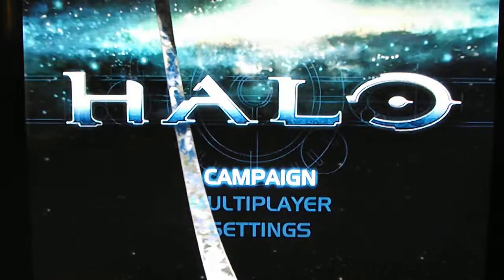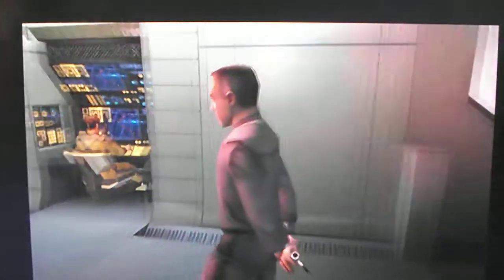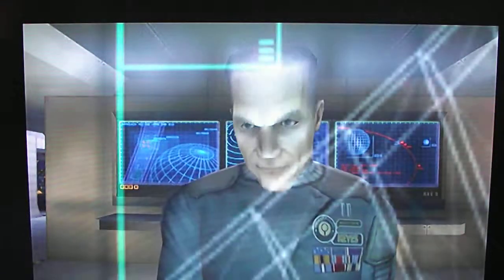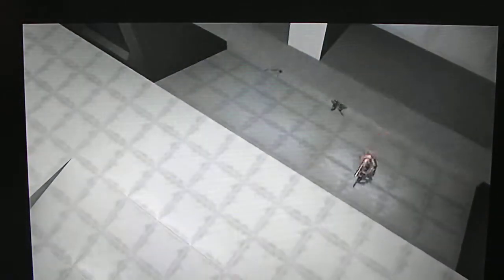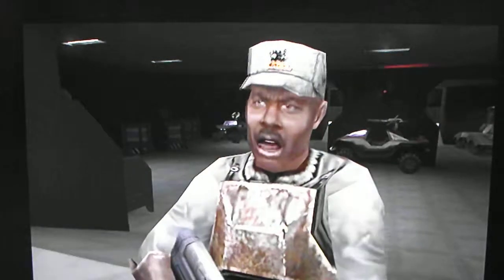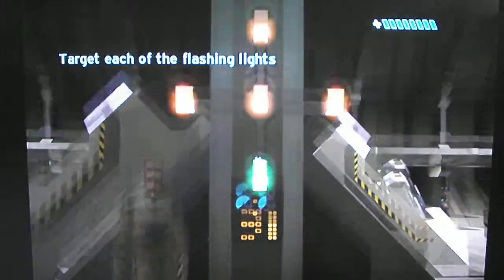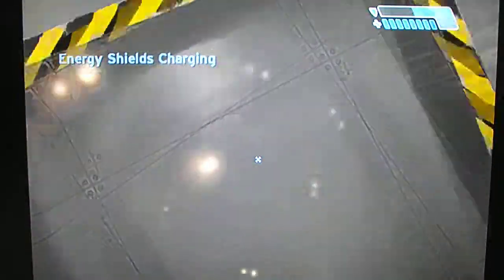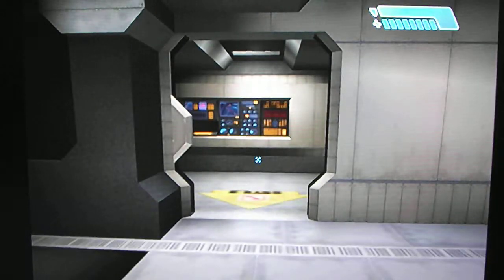Halo Combat Evolved walkthrough part 1 mission 1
hi guys here is a new series coming to the channel so i hope you enjoy more videos are on the way so until then guys enjoy, tell me what you think and ill catch you in the next